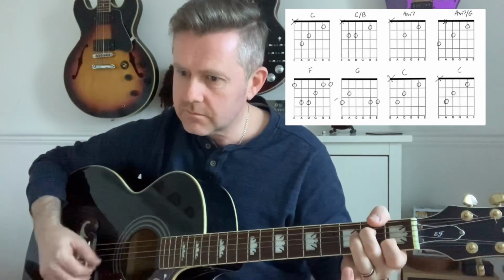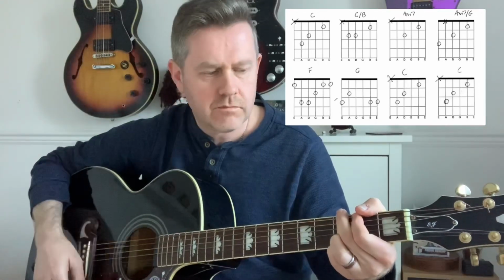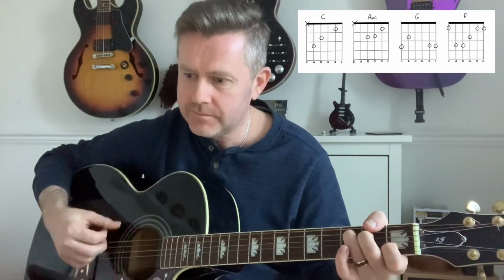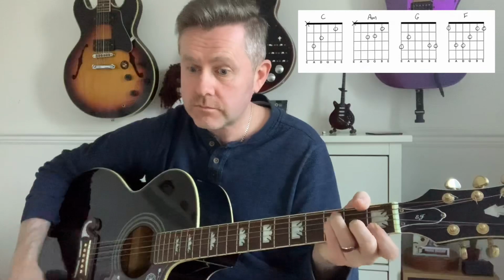Roger Taylor - Pressure On - Guitar Lesson (Chord Boxes)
From Queen drummer 1998 solo album Electric Fire, Pressure On is the opening track.
Starts off with F5 chord with a bit of a guitar riff going on.
But the verse is C  C/B  Am7  Am7/G  F  G  C

Chorus C  Am G F